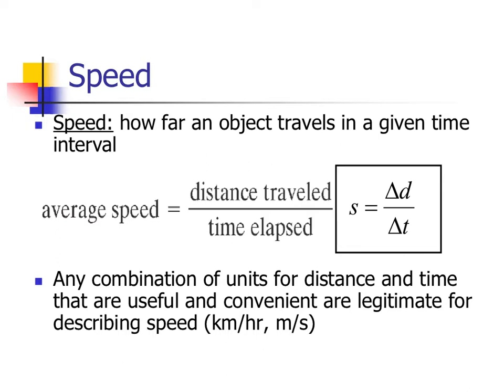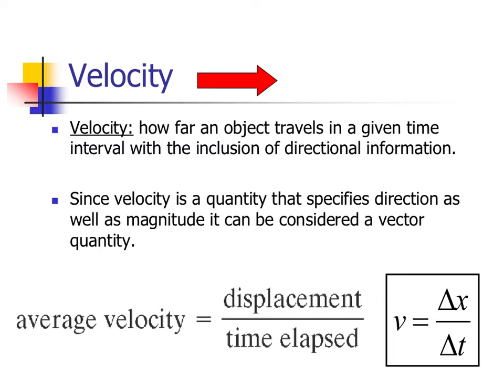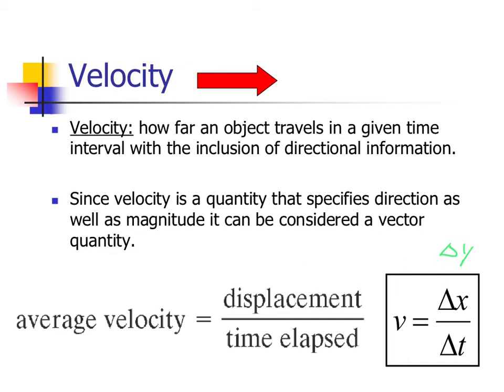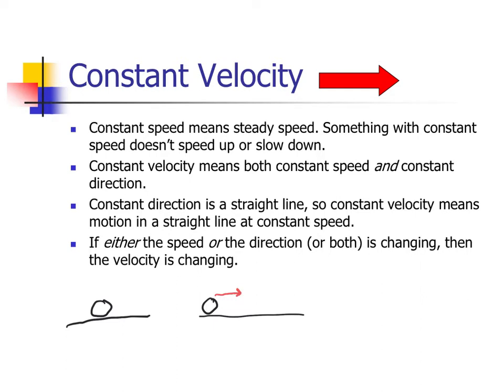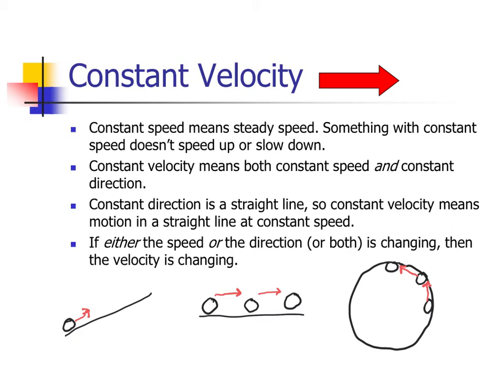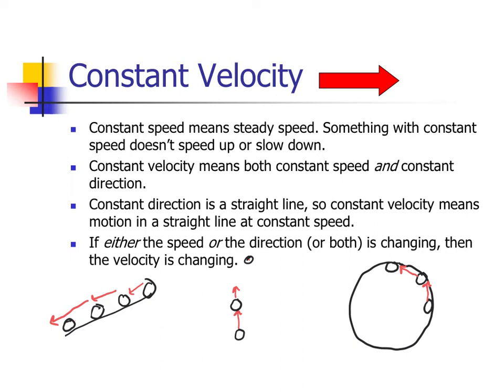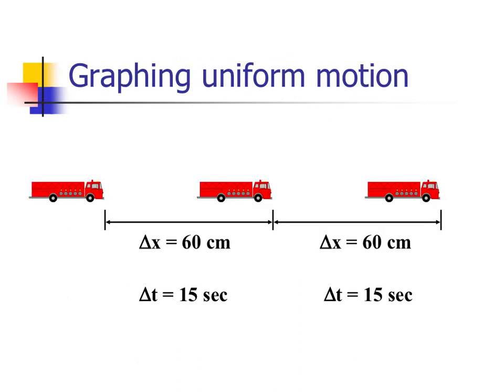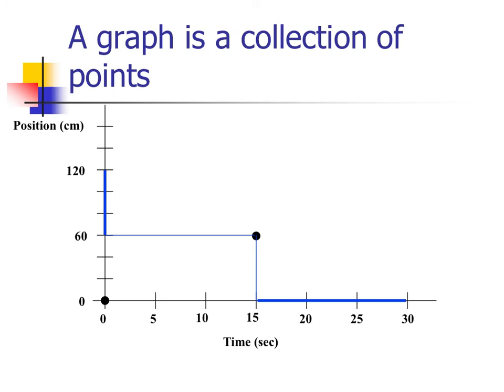HS Physics Velocity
Speed, velocity and what it looks like in a graph.